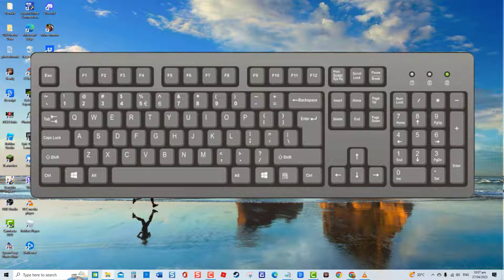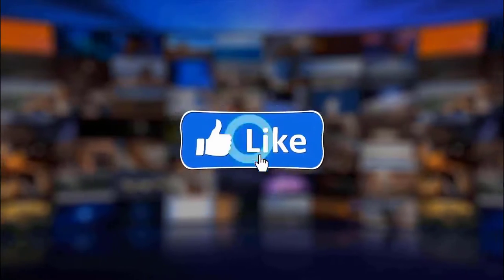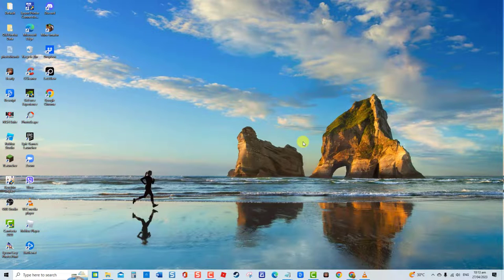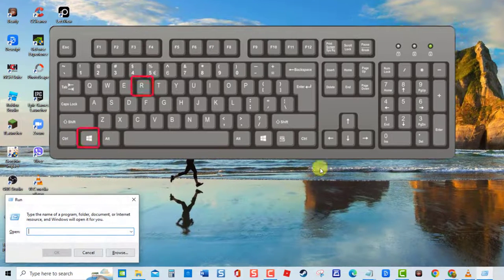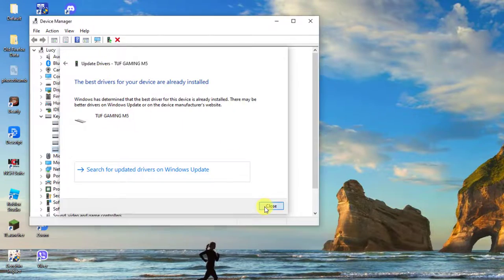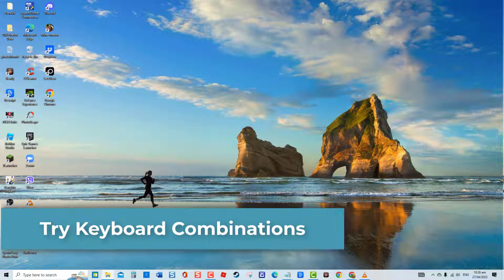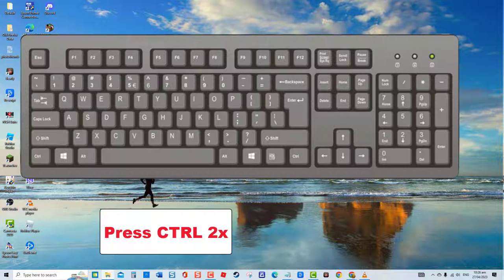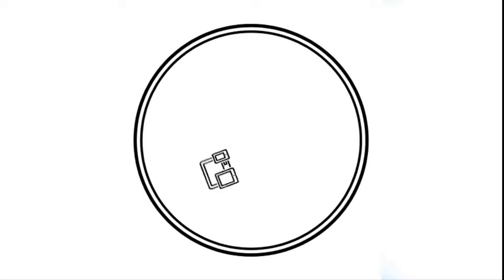How to Fix ‘Tab Key not Working’ on Windows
Tab key is an important key on your Windows keyboard that allows for quick navigation, but it can be very frustrating if the tab key suddenly stops working especially when you need it the most. But do not worry, in this video we will show you solutions that you can do to fix this issue to be able to use smoothly again the tab key on your keyboard.

00:00 - 00:37 Introduction
00:38 - 01:02 Restart Computer
01:03 - 01:48 Update Keyboard Driver
01:49 - 02:38 Try Key Combinations